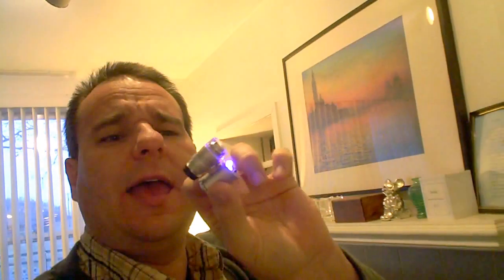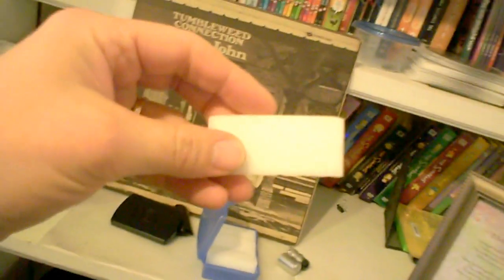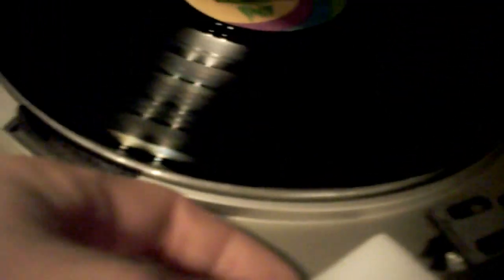Three things all vinyl owners should have - Less than $20 for all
I will show you three things you can get dirt cheap that are essential for all vinyl lovers.  Honorable mention - a toothpick for stuck grooves and a hot glue gun (discussed those previously, so I omitted).